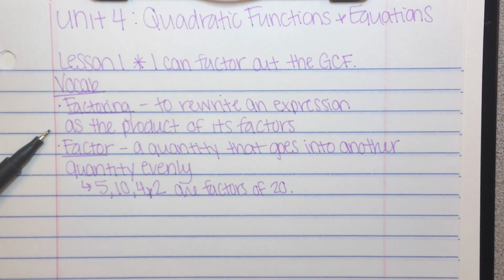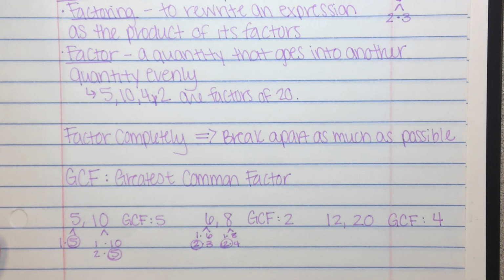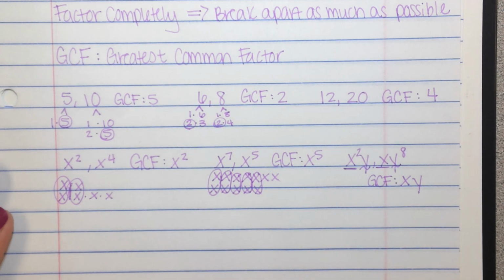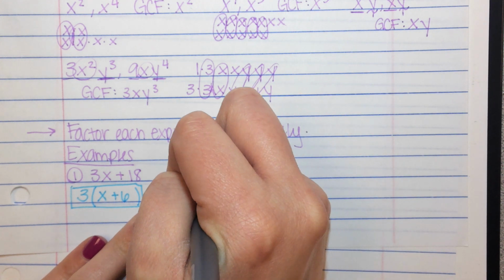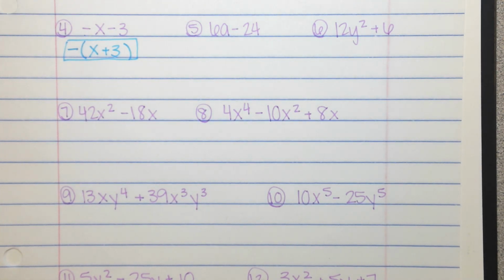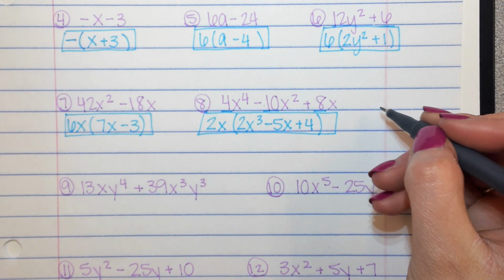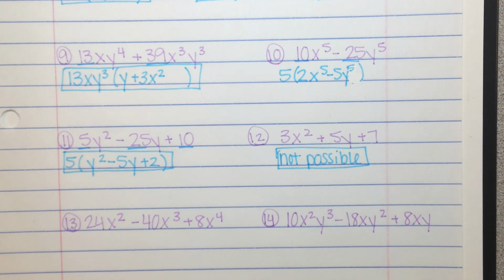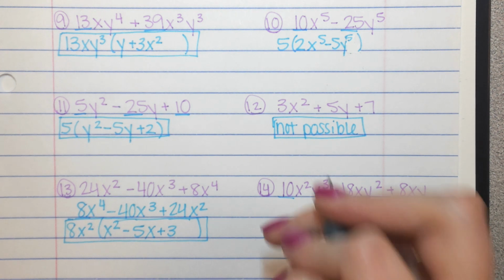A2 Lesson 1